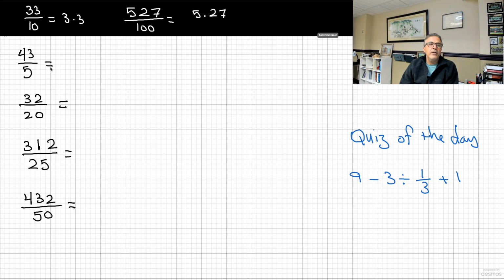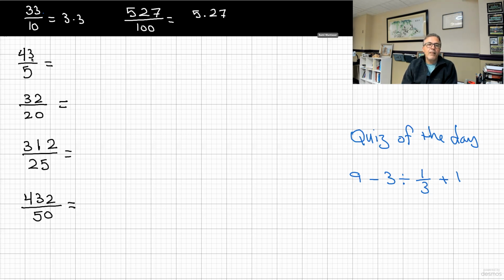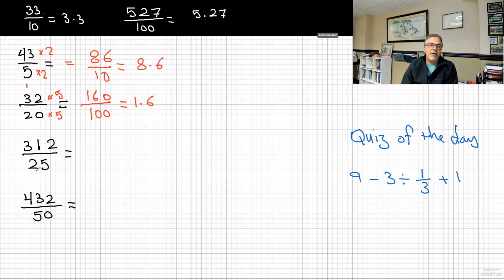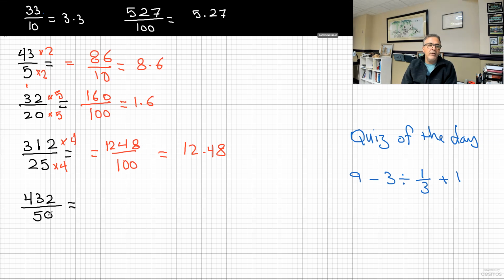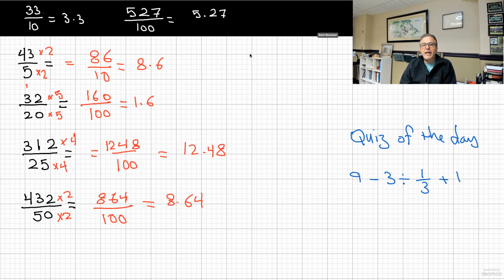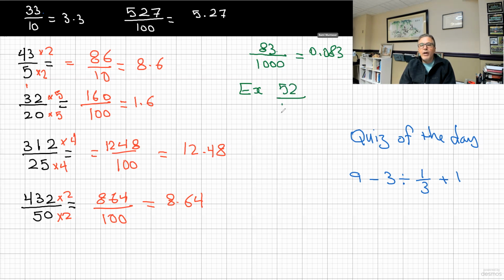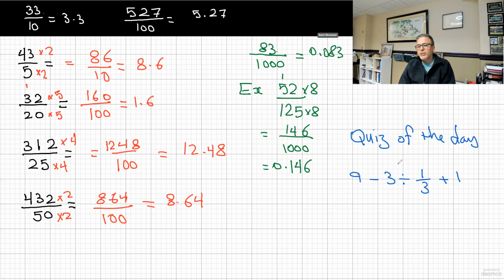How To Convert Fractions to Decimals.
Long division can be tedious at times. In this video you will learn some tricks to help you avoid long division. It is faster and simpler.